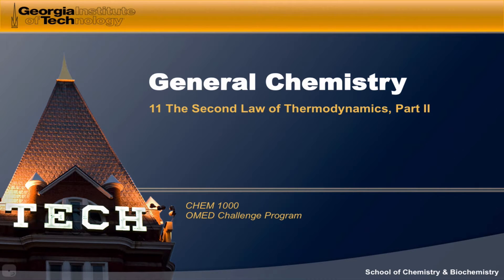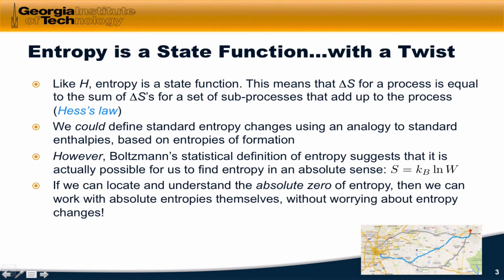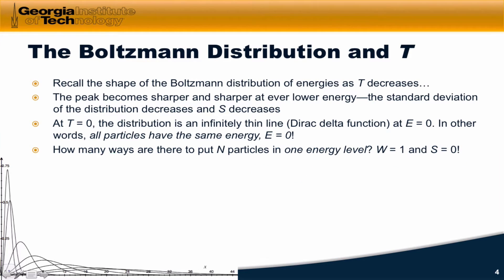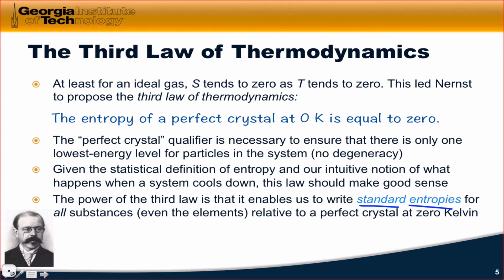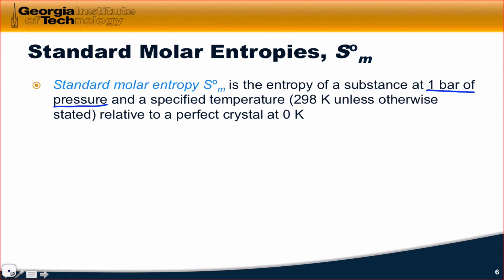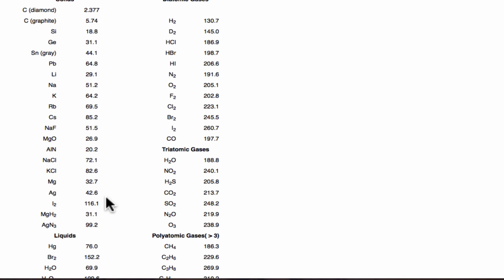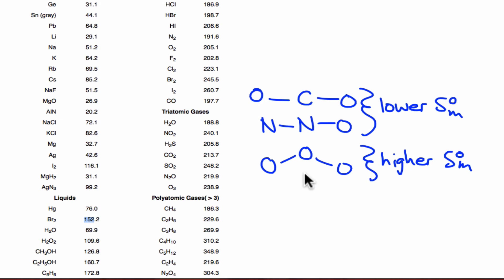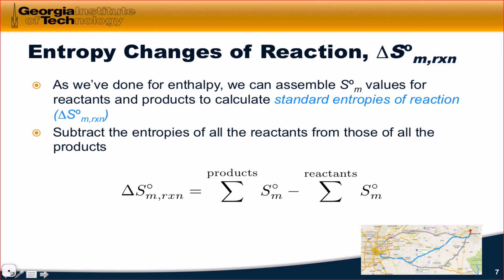The Third Law and Standard Molar Entropies | OpenStax Chemistry 2e 16.3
Entropy as temperature decreases; the third law of thermodynamics. W and the nature of a perfect crystal. Standard molar entropies for various substances. Hess’s law applied to entropies.

00:00 The Absolute Zero of Entropy
03:56 The Third Law of Thermodynamics
05:44 Standard Molar Entropies
07:28 Sº and Mass, Molecular Structure, and Phase
08:57 Examples of Standard Molar Entropies
12:22 Calculating Entropy Changes of Reactions